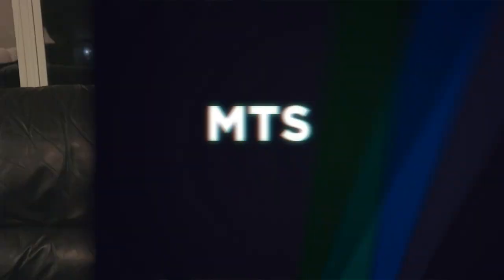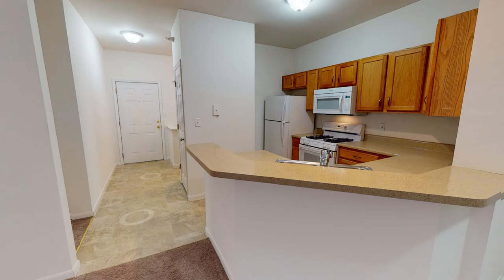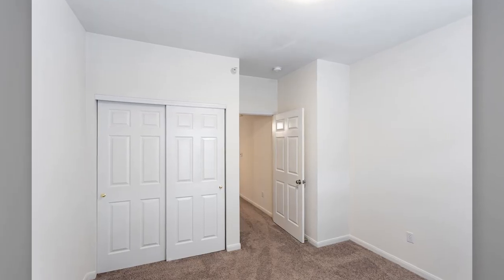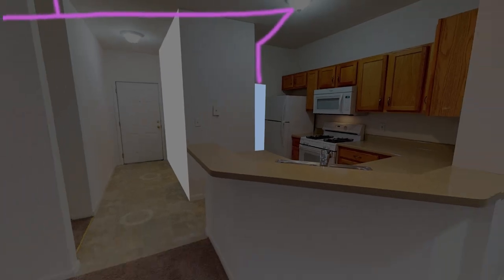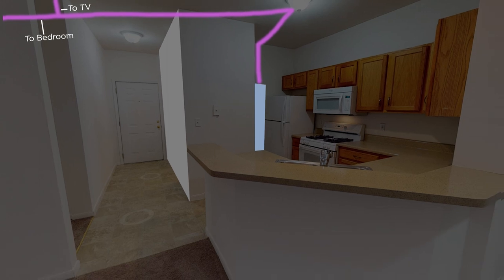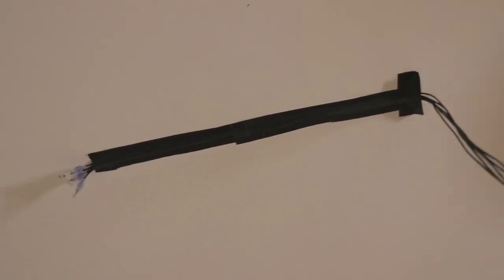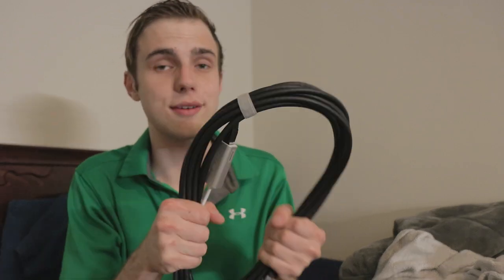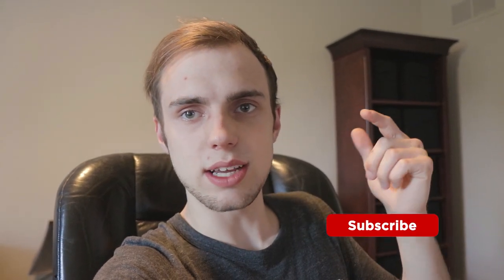Networking an Apartment Part 1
In September, I will be moving into an apartment for a while while my new house is being built. I will need a solid network setup for all of my work, so let's plan it out! We will be deploying this and making a video about it later in September!

Arria.Live Cables
Monoprice Slim Run
TP-Link 2.5Gb POE Switch
Gaff Tape